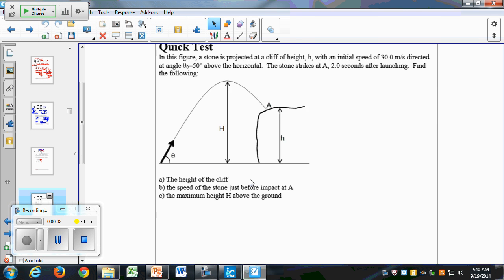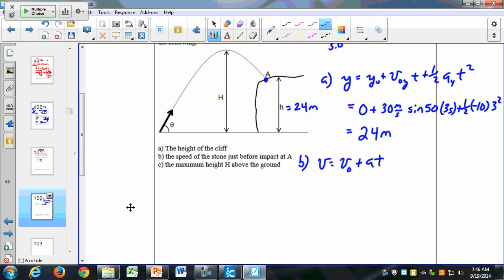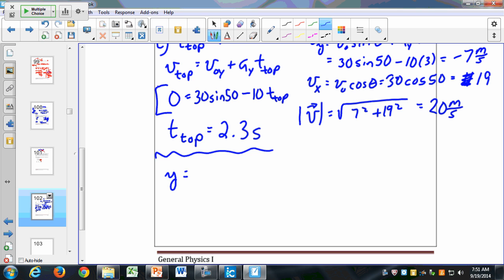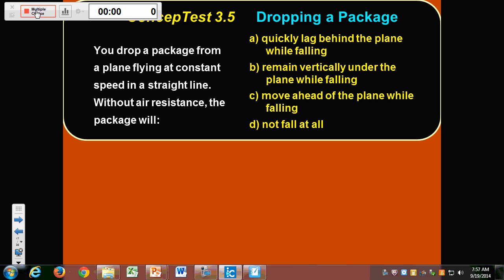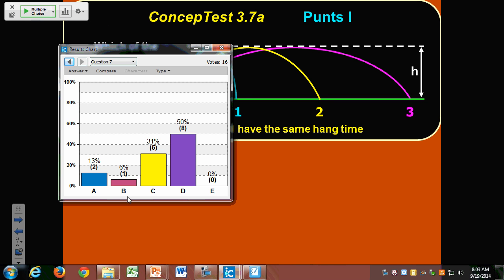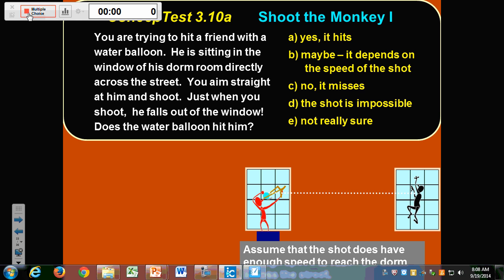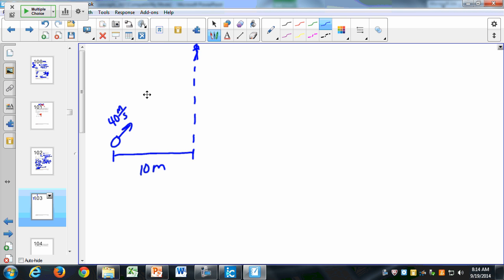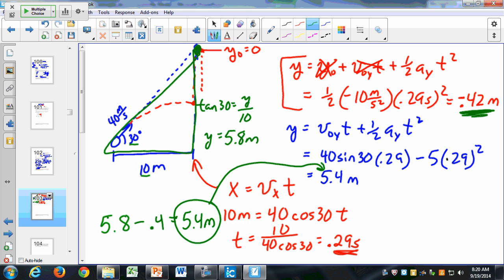phys201 screencast 19september2014